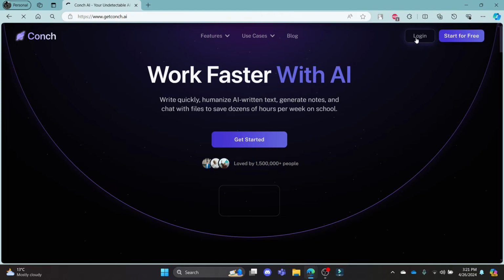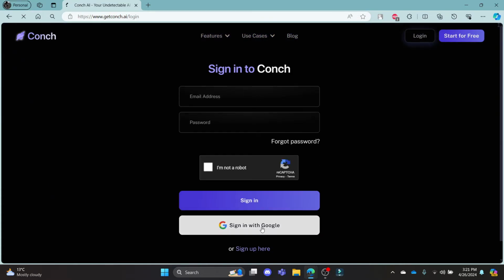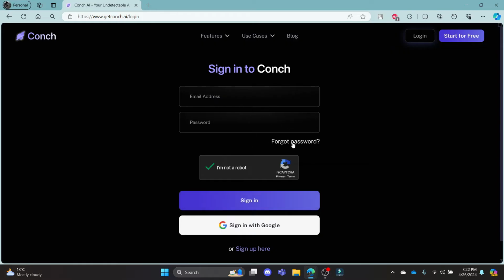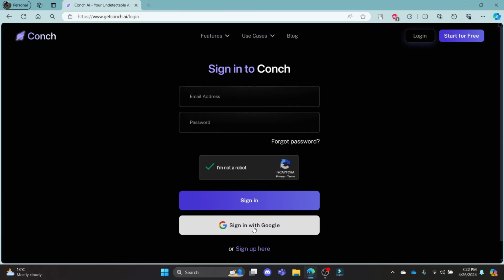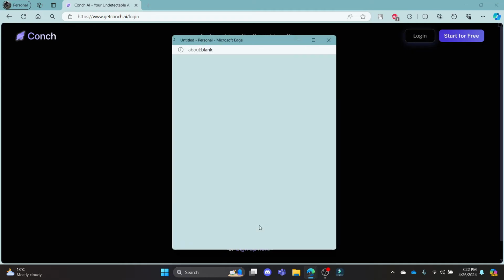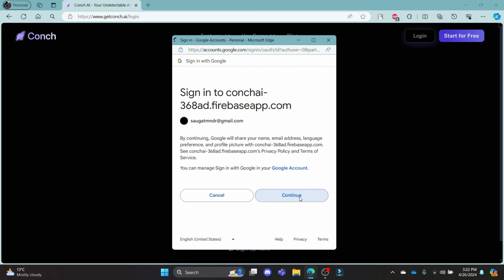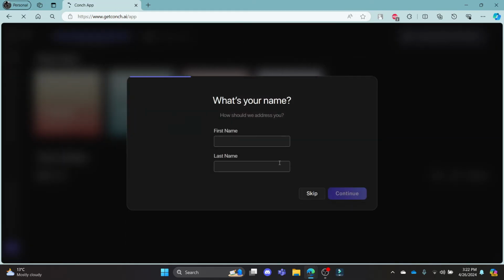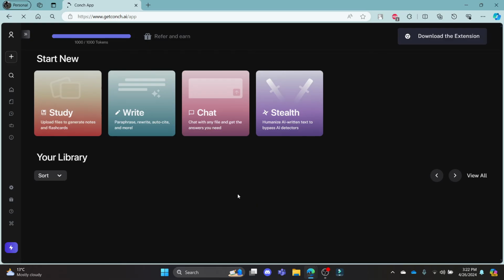How to Login Into Getconch AI Account (2024) | Sign In to Getconch AI Account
Learn how to log in to your Getconch AI account with this straightforward tutorial. Whether you're using Getconch AI for its unique business intelligence tools or just getting started, this video will show you how to access your account securely and quickly, ensuring you can make the most out of your Getconch AI experience right away.